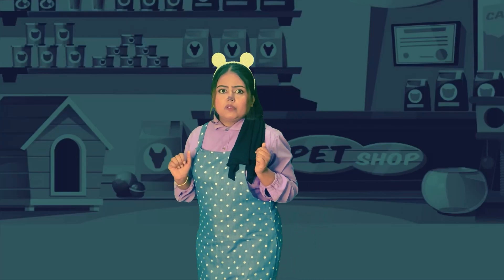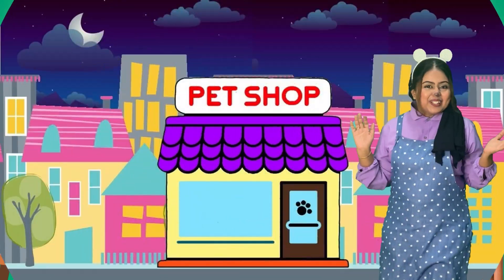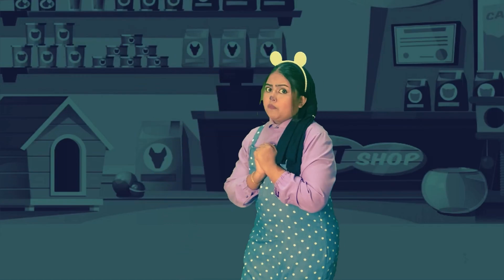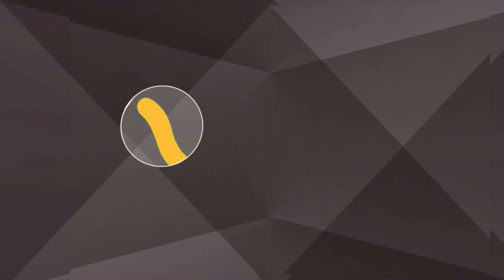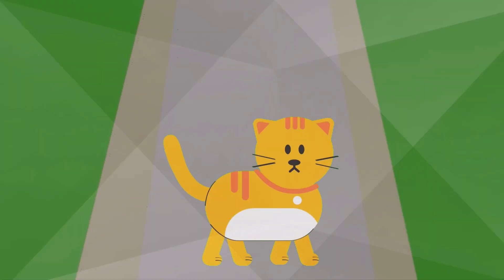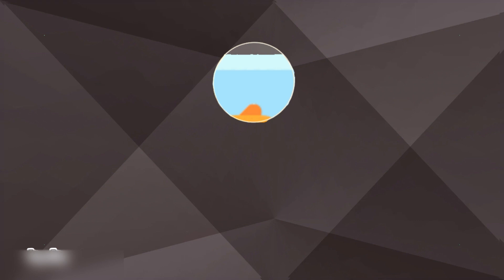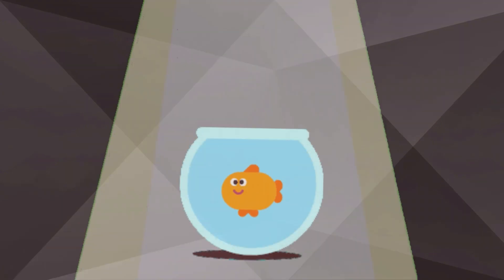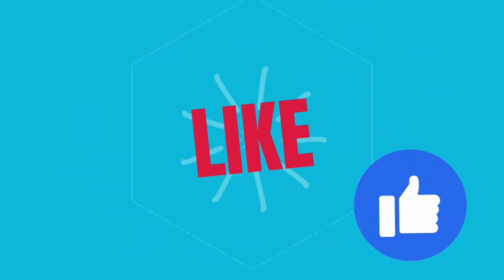Let's learn pet animals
This video is helpful for kids to learn about pet animals in a fun engaging way .This will be an excellent resource for preschool and primary_education
This video provides a fun way for young learners to develop there foundationalskills
All of our content reinforces educational values, encouraging the use of multiple intelligences and language learning.